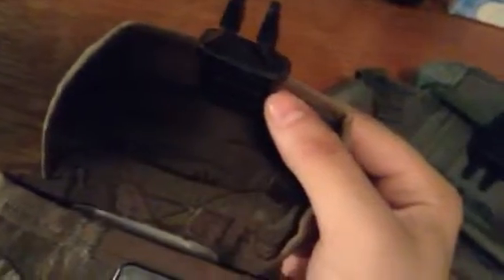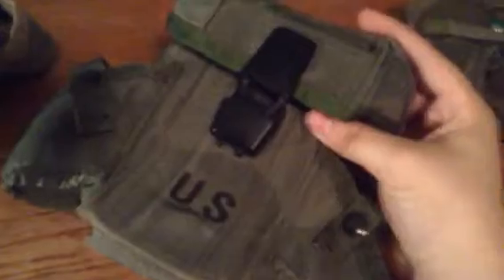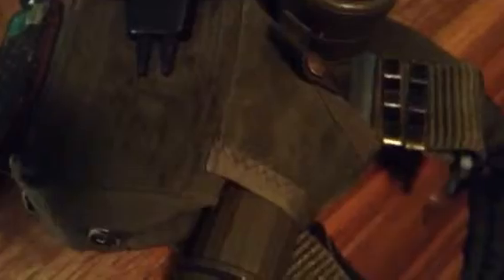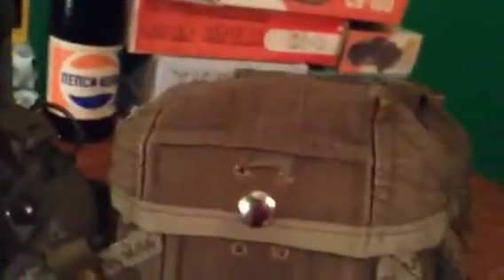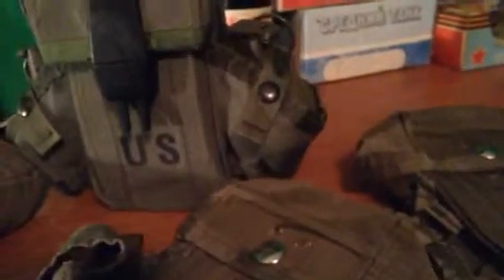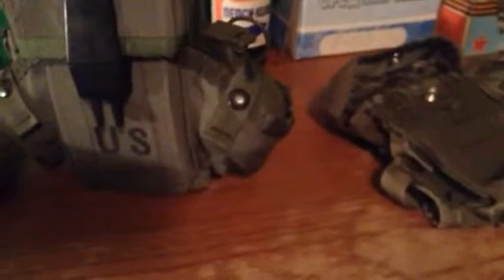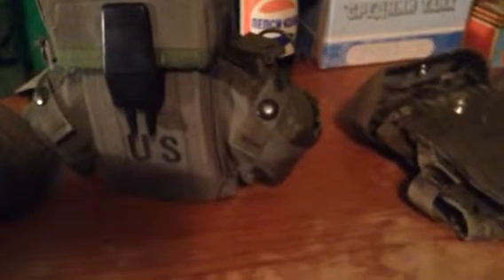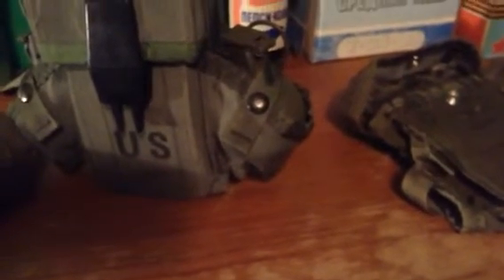ALICE guide Part 4: Ammo Pouches